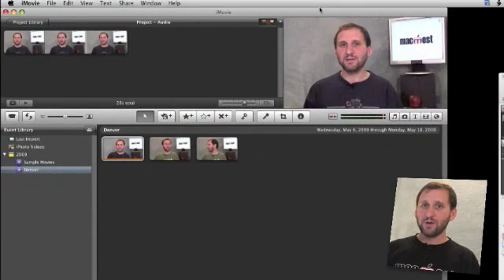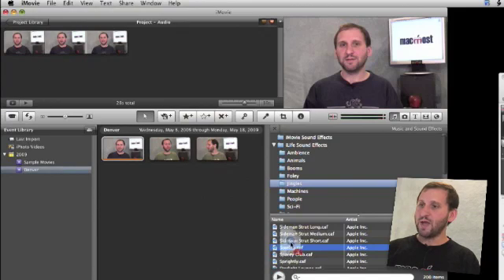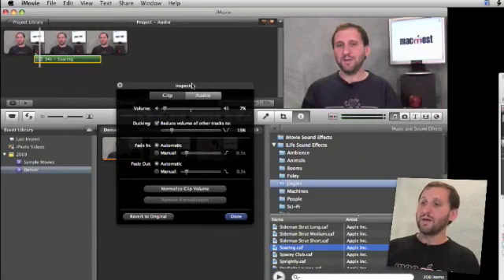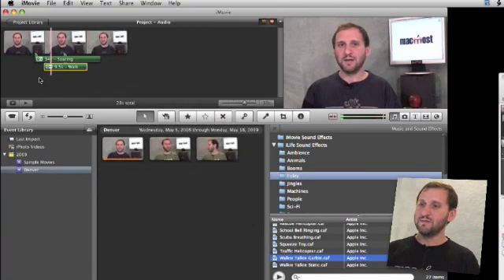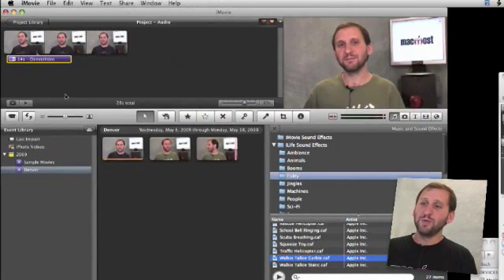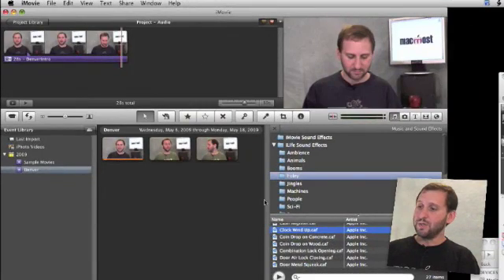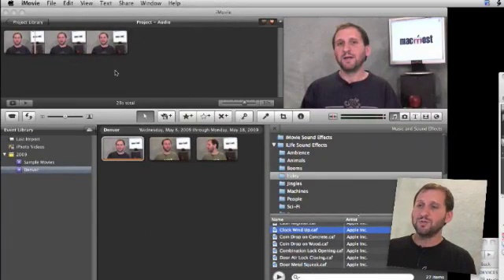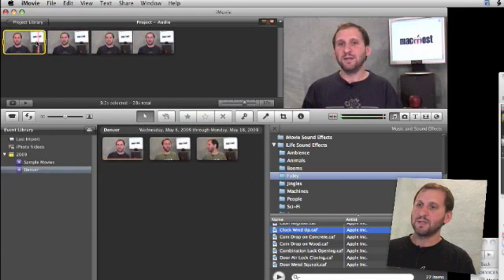Layering Audio in iMovie 09 (MacMost Now 278)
Learn how to create layers of audio in iMovie 09 and to adjust the volume of each layer and add sound effects to your iMovie projects.